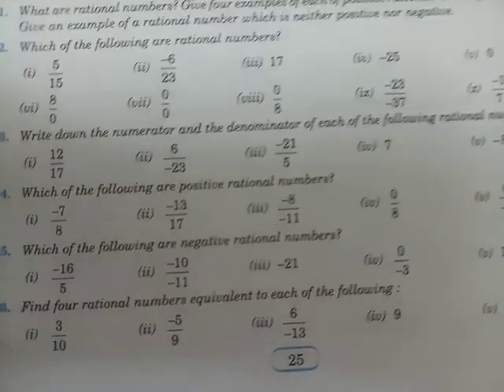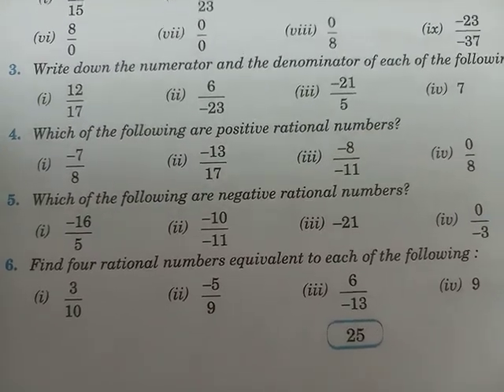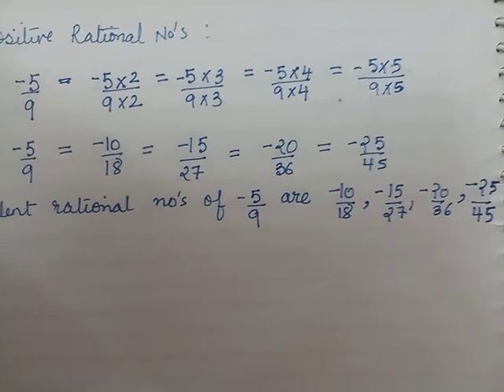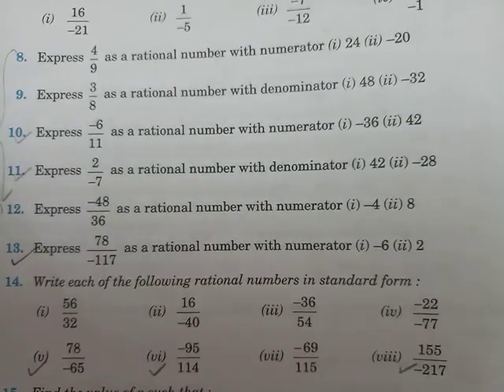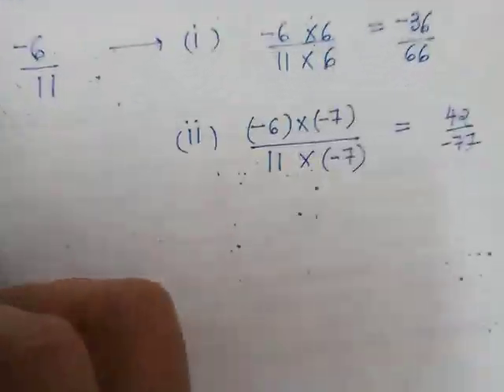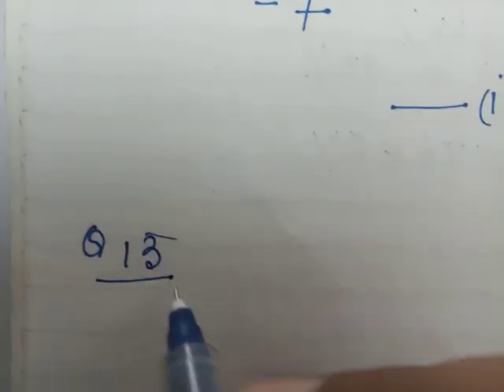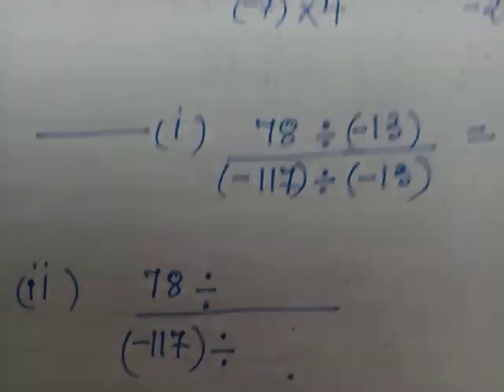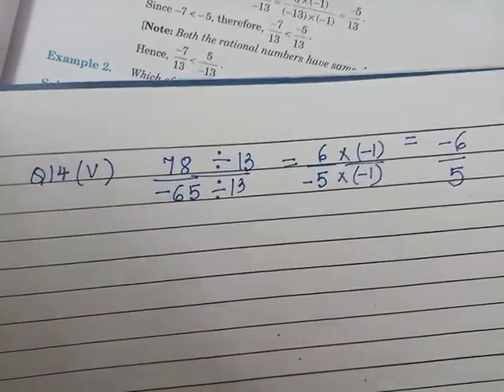Maths Class 7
Rational Numbers
Session 1(b)